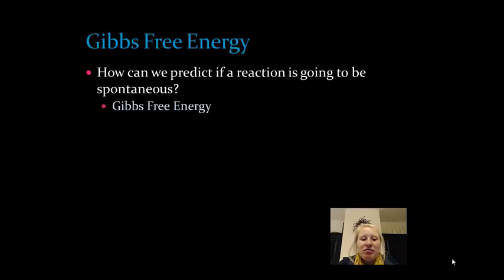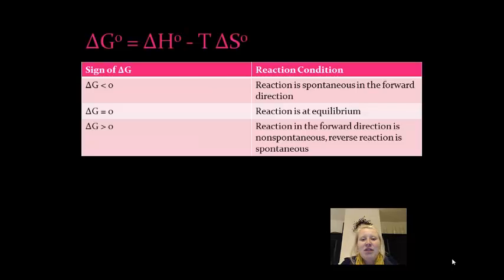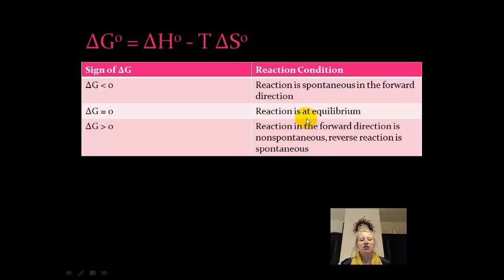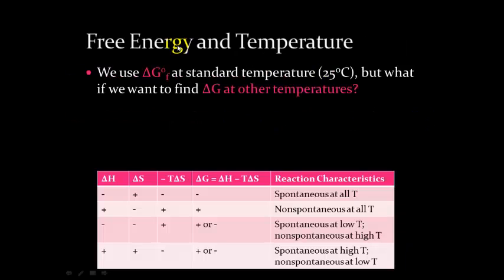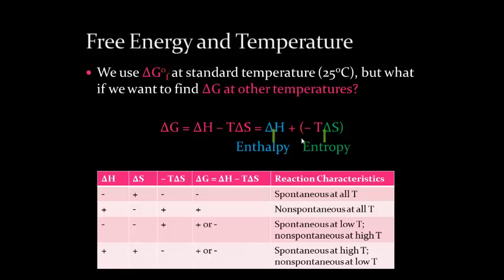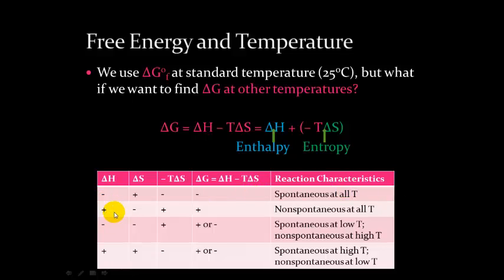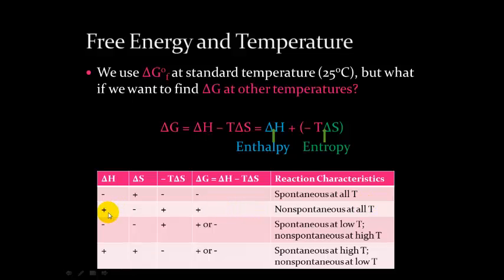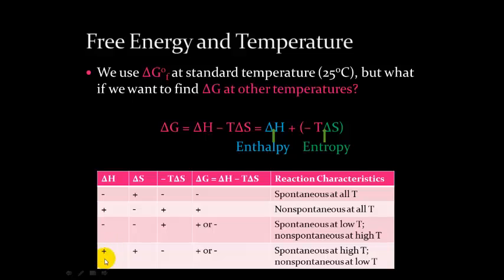Lesson 16 Spontaneity